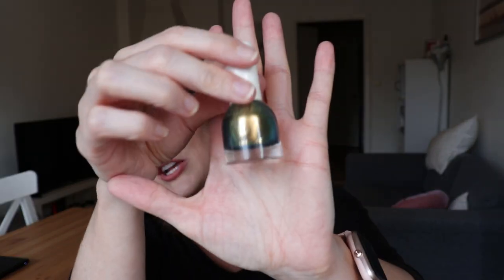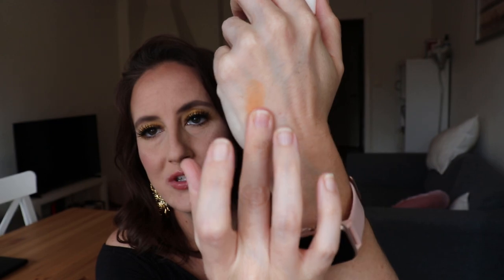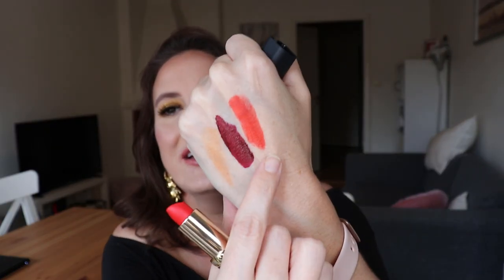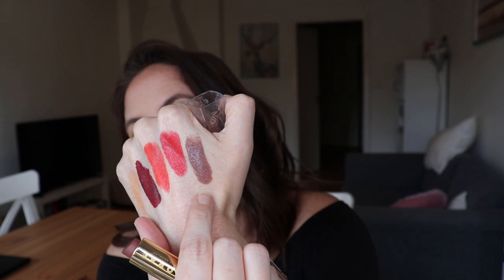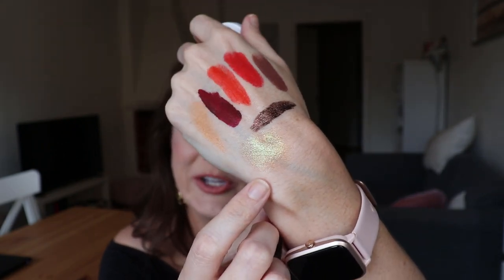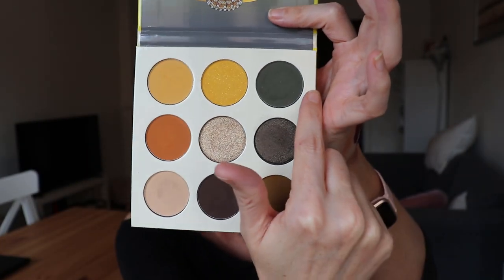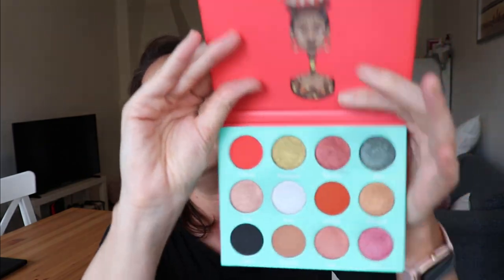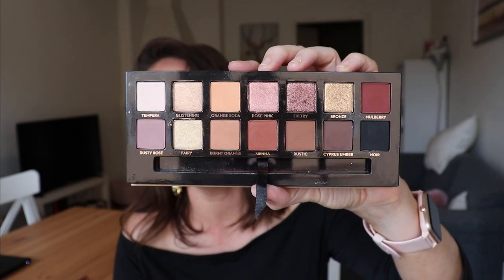15 Beauty Products For Fall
Hello and welcome! My name is DaLin, and I am a makeup loving project panner! In this video, I show you 15 products that I am excited to use during the fall! Thanks!

Makeup I am wearing:
eyeshadow- Colourpop Uh Huh Honey palette
Lip- buxom hush hush liner and ulta gloss

Also, a huge thank you to Chris Lee for allowing me to use his song, Found Her, in my videos.
His information is included below:
Song
ChrisLee -  Found Her
Licensed to YouTube by BMI - Broadcast Music Inc.